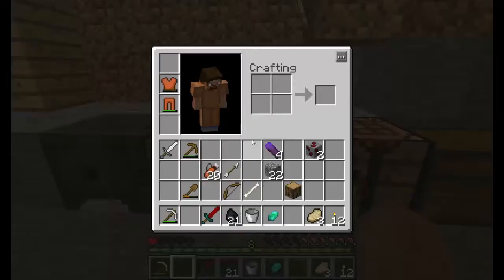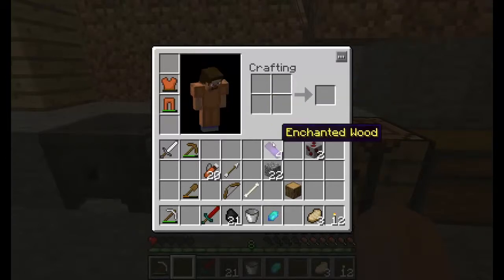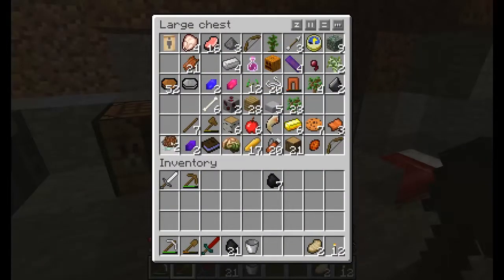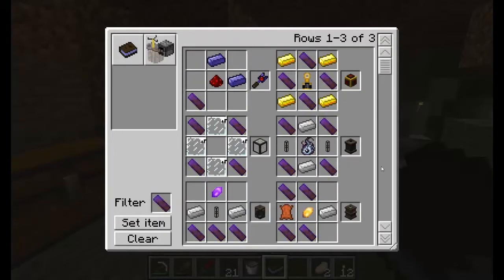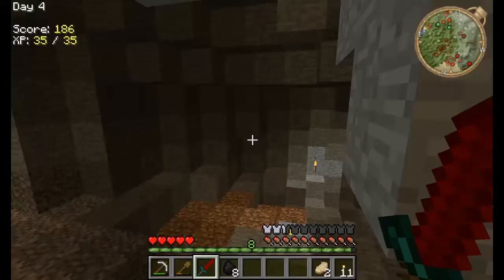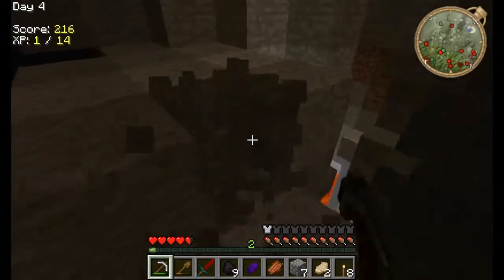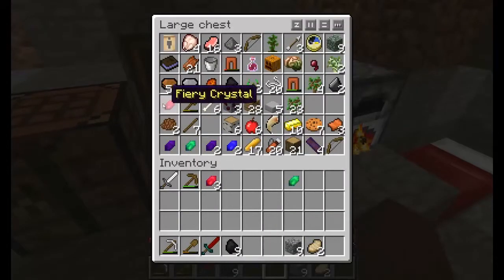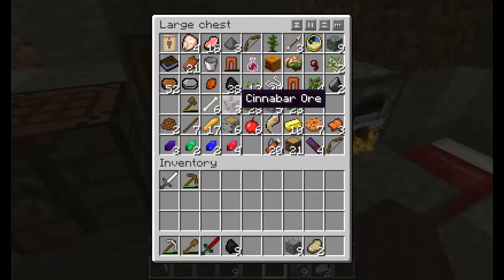yog box 6 a real item is made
I fianlly made some enchanted wood